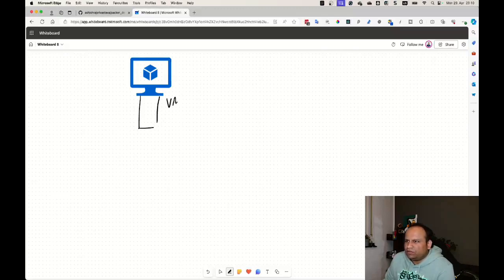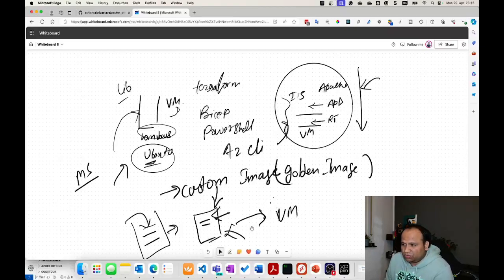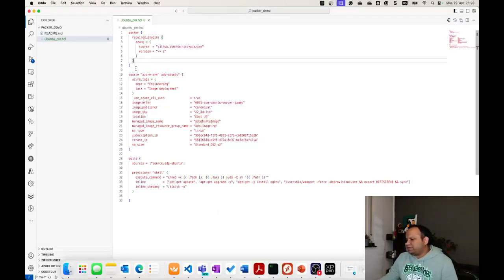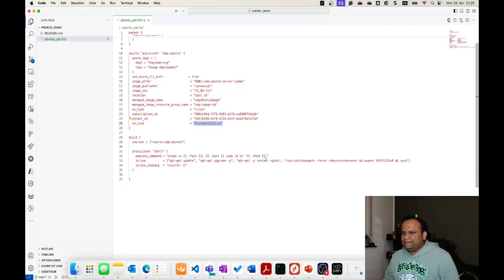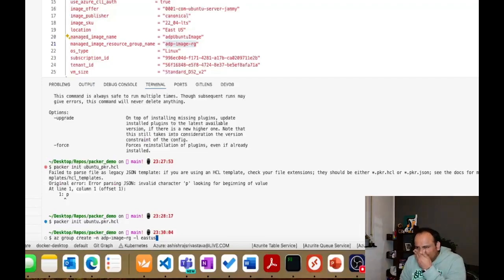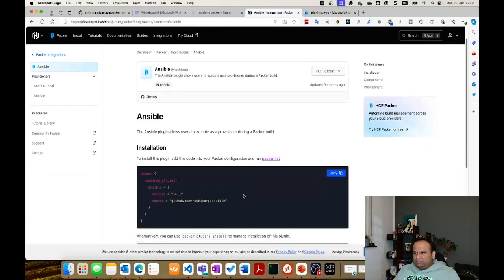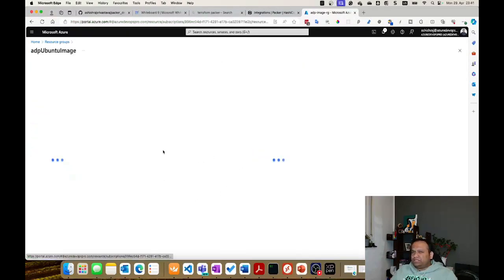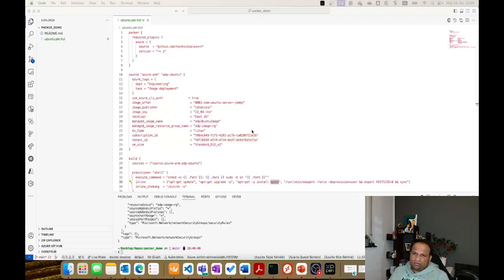Automating Azure VM Deployments: Creating Custom Images with Packer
In today's cloud-centric DevOps landscape, having a streamlined process for creating custom images is crucial for efficiency and consistency across your infrastructure. In this video, we'll guide you through the process of crafting a tailored custom image using Packer, a powerful automation tool.

Join us as we delve into the significance of Golden Images in cloud environments and demonstrate how Packer facilitates the creation of these essential building blocks.

Agenda:

Exploring the importance of Golden Images in cloud-based DevOps workflows.
Harnessing the automation capabilities of Packer to create custom images tailored to your requirements.
Deploying VM using Custom Image

00:00 - What is Custom/Golden Image
06:43 - Packer
08:32 - Create a Packer configuration for the Azure VM image
18:36 - Deploy Custom Image
 31:43 - Deploy Azure VM using Custom Image